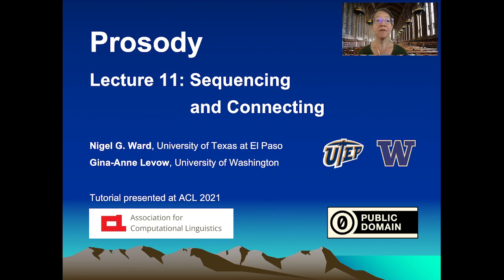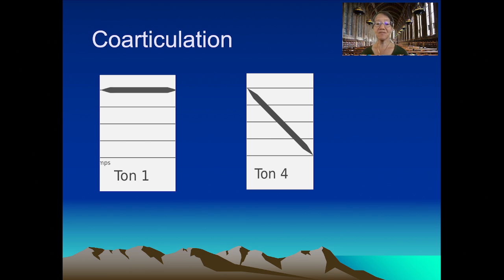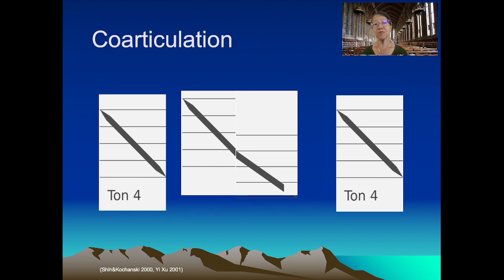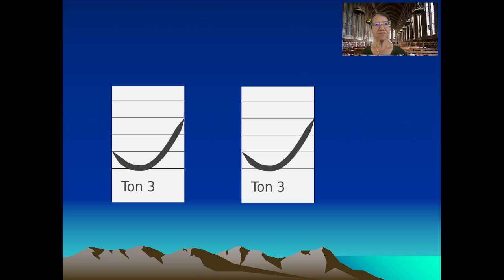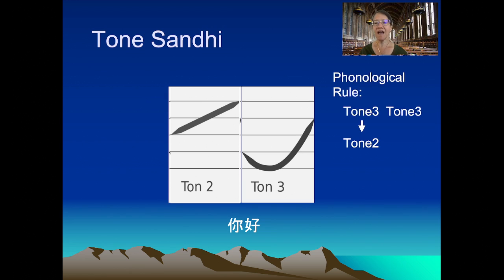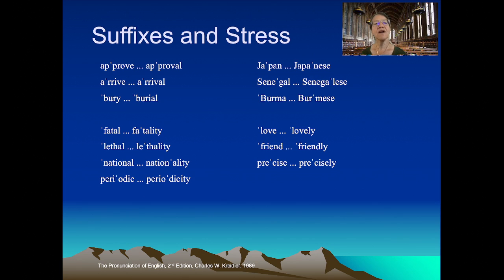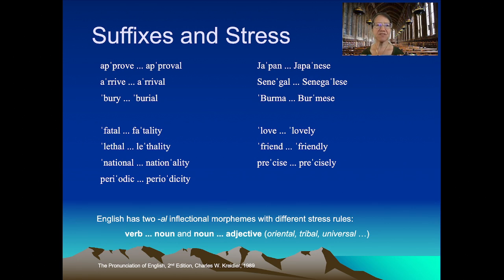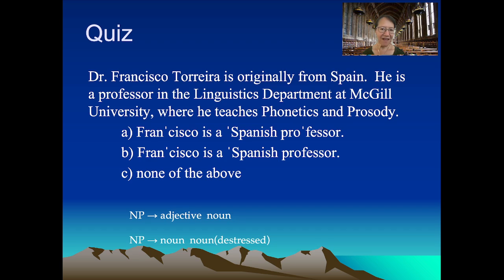Prosody Tutorial: Lecture 11: Sequencing and Connecting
This is Video 11 of our series on prosody.   Proper prosody for word sequences involves much more than just joining the prosody of each word in turn, or tone in turn.  In particular, there are both universal smoothing processes and language-specific adjustment processes.   Prosody can also indicate the semantic relations among words.

00:00  Sequences of Units
00:35  Co-articulation
03:35  Tone Sequences and Tone Sandhi
04:53  Stress Shift
06:54  Semantic Relations
09:23  Summary